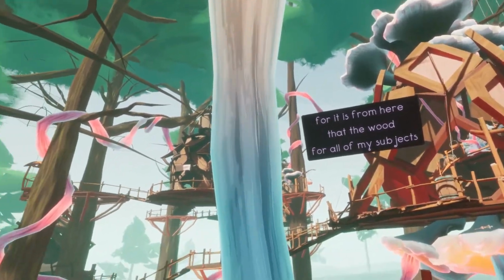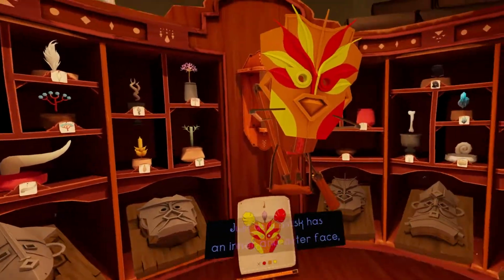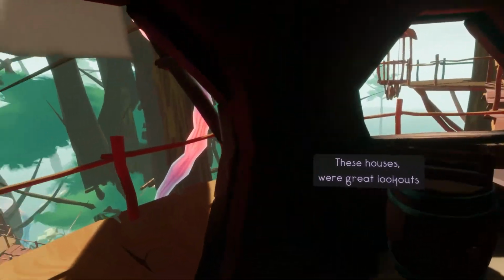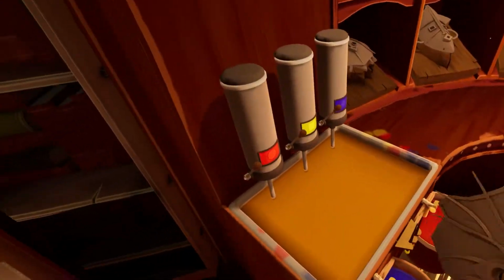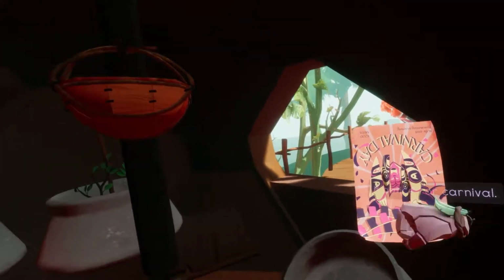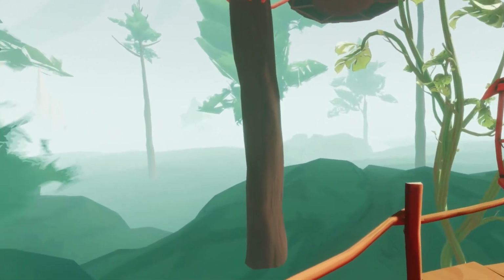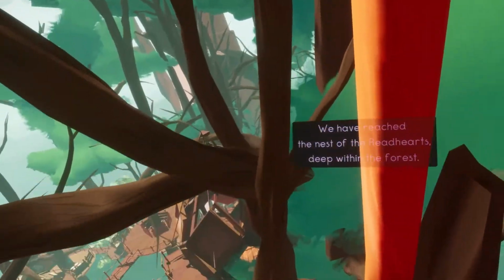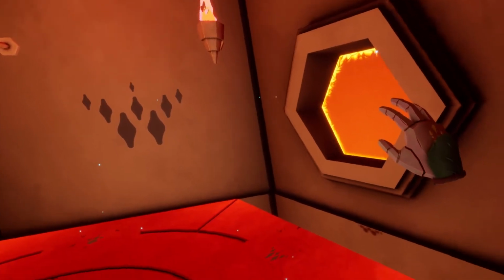Stupid Thieving Bird! | Maskmaker VR on Valve Index - Part 7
Going high into the canopies of Maskmaker.

If you think you might enjoy Maskmaker you can find it